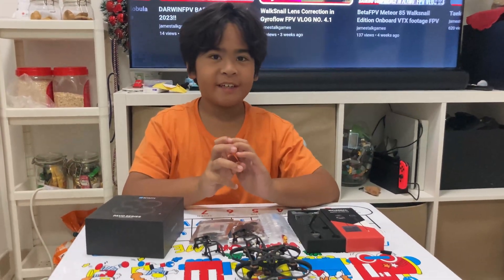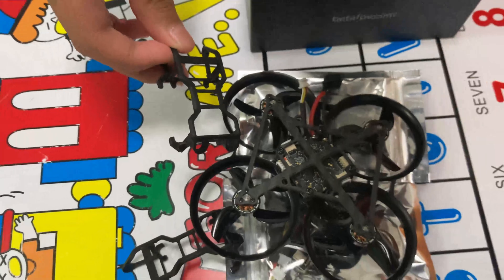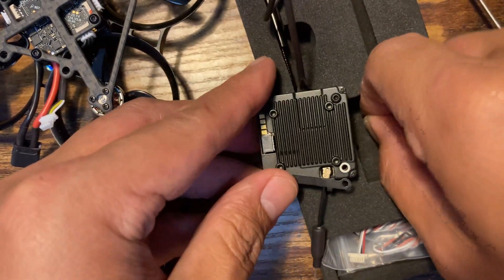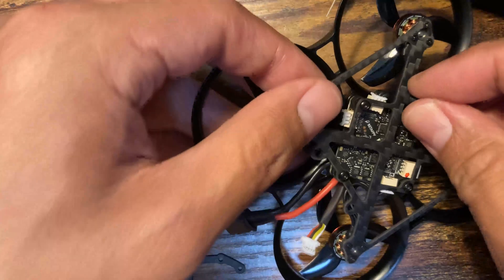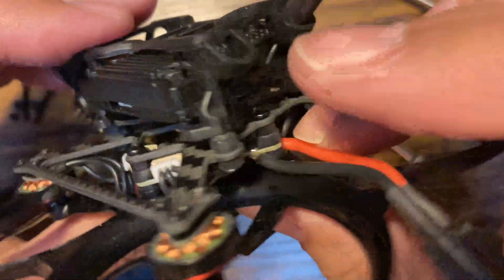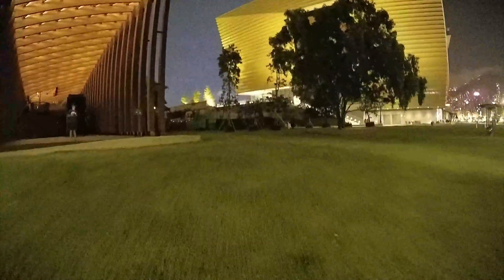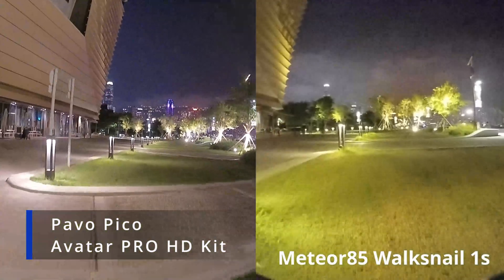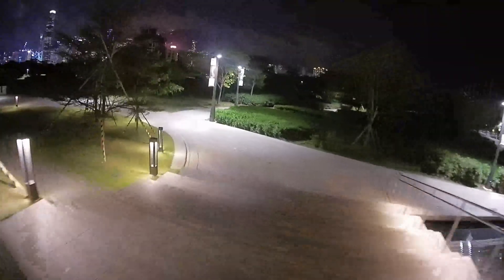BETAFPV Pavo Pico | Avatar HD PRO Installation Guide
Watch the Installation guide for your Avatar HD Pro Unit on Pavo Pico and comparison with Meteor 85 HD